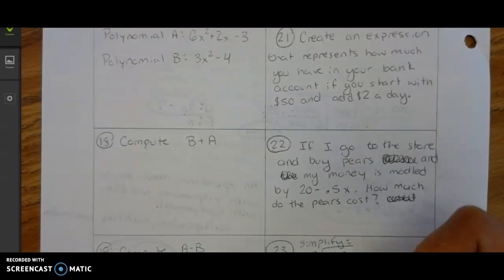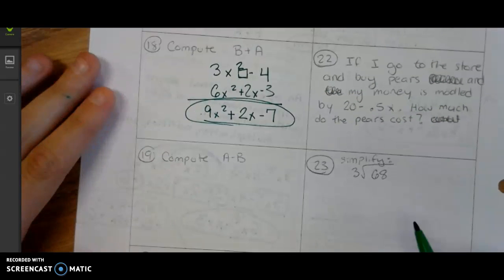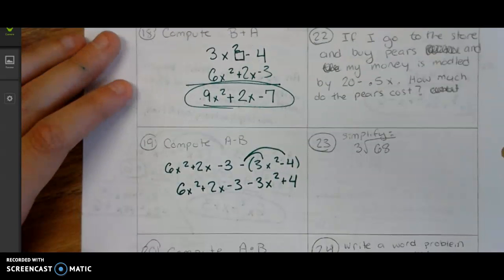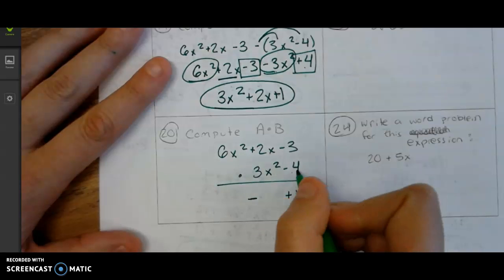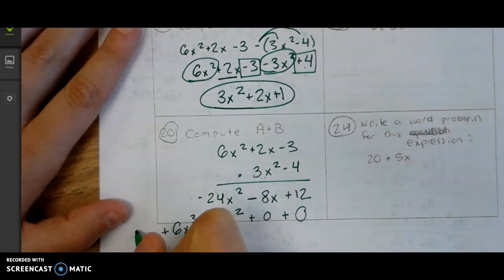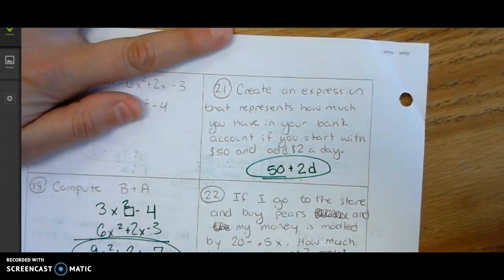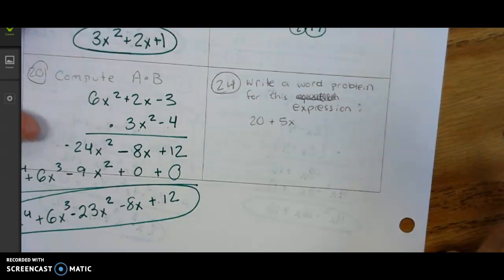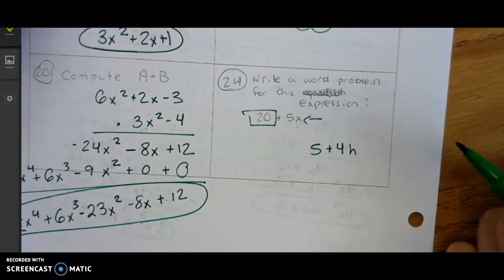Unit 1 Sudy Guide Page 4